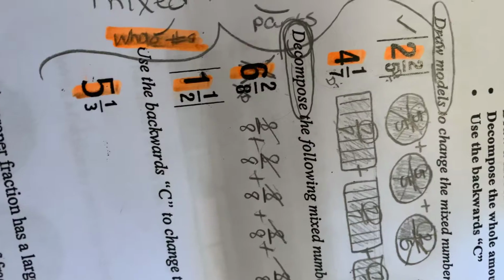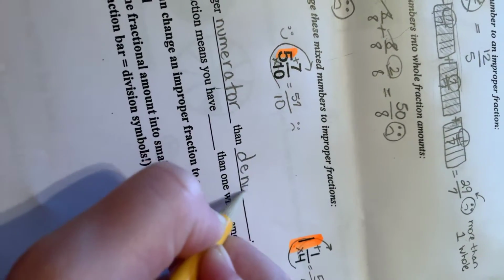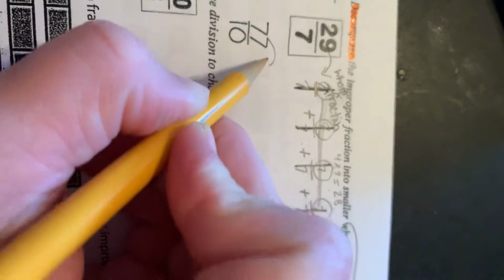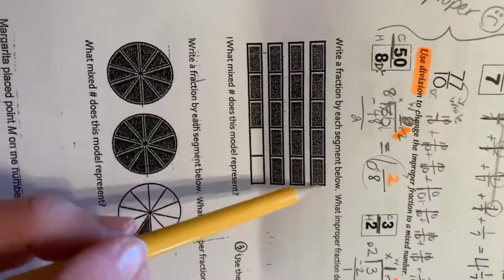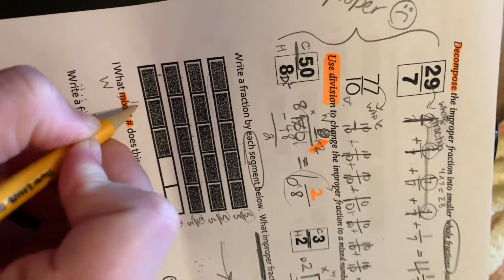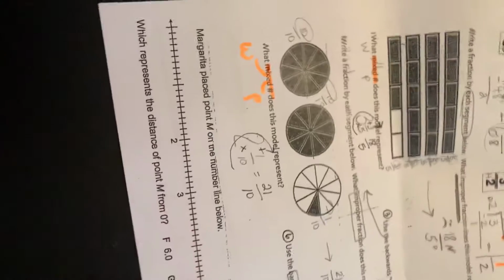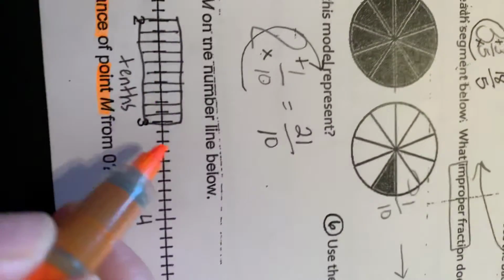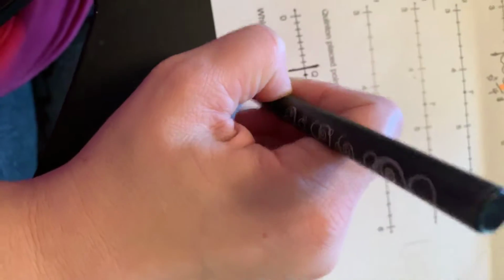Reviewing Mixed# and Improper Fractions